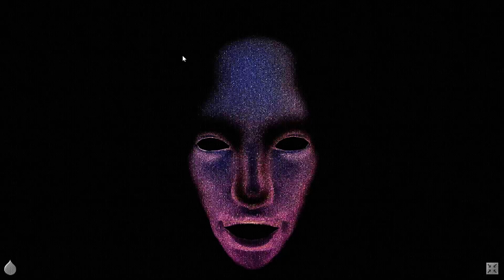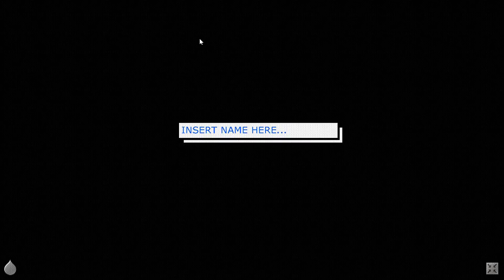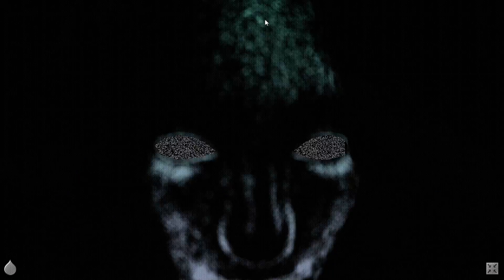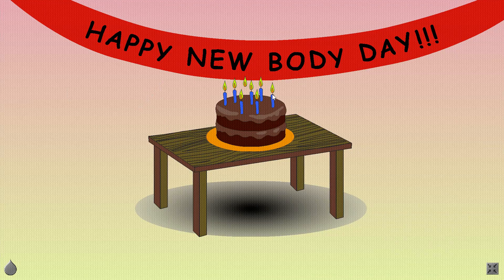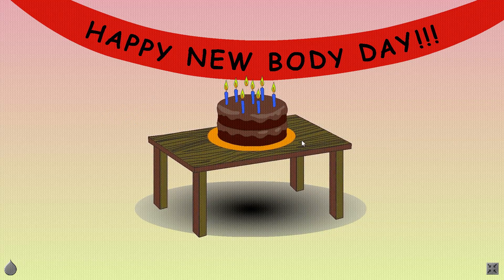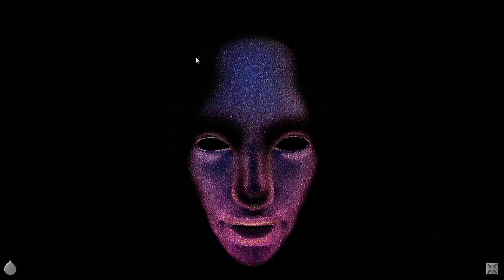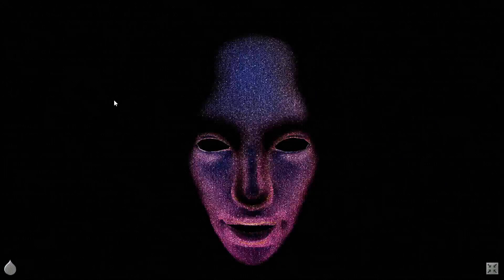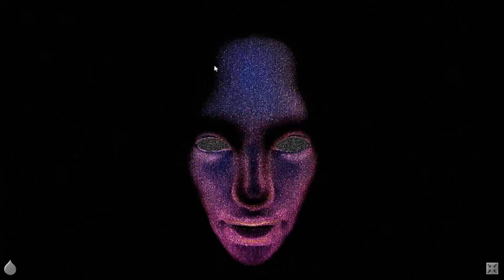Resn - Threaded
Lots of strobing images, warning for those with epilepsy.